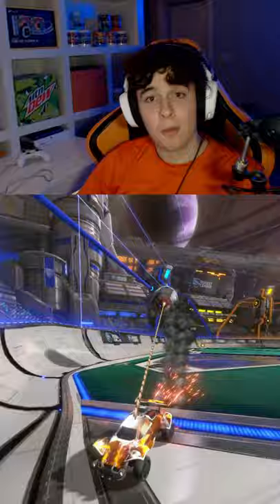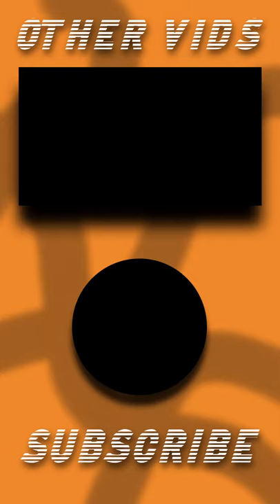HOW TO USE THE PLUNGER | TOP 100 RUMBLE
plunger go brrr